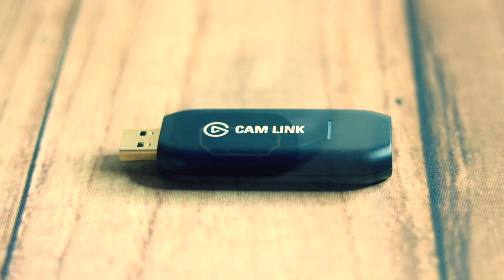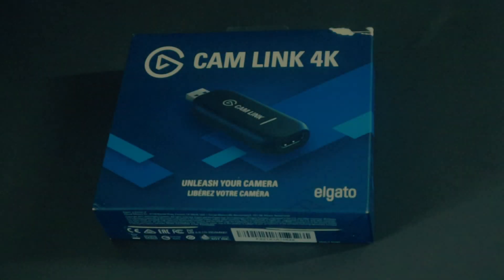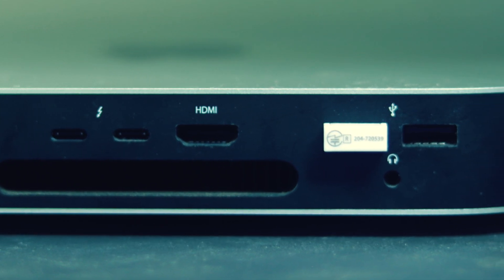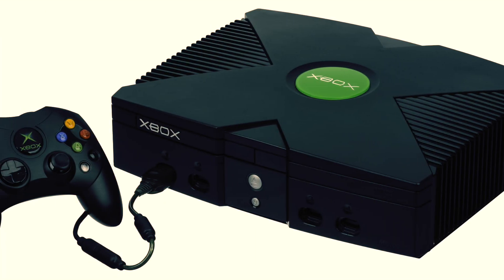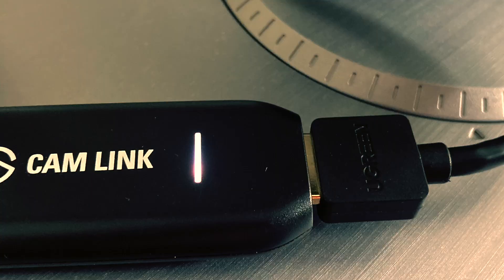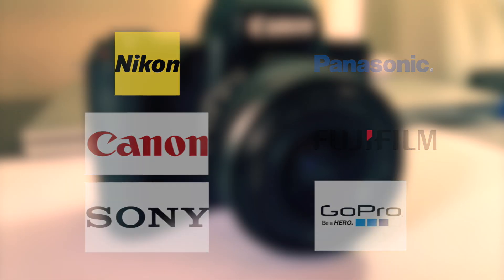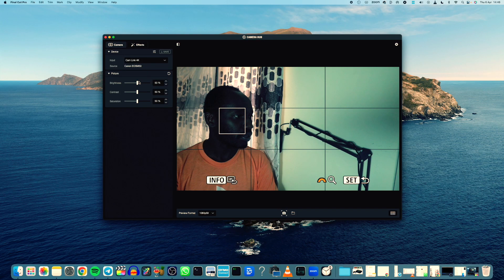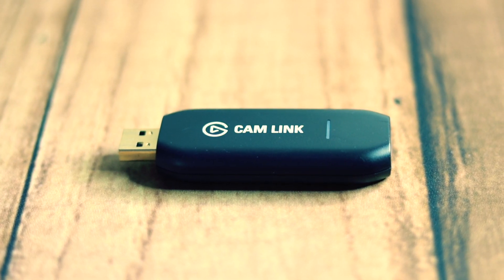Elgato Cam Link 4K review: Tried and tested USB capture card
I have used the Elgato cam link 4k USB capture card to create video tutorials and turn my DLSR camera into a high-quality webcam. This device is lightweight and powerful offering almost no lag or latency.

Elgato Cam Link 4K is $100 on Amazon

Timestamps:
00:00 Intro
00:25 Overview
00:50 Unboxing
01:31 Set up guide
02:54 Turn DSLR camera into webcam
04:37 Elgato Camera Hub